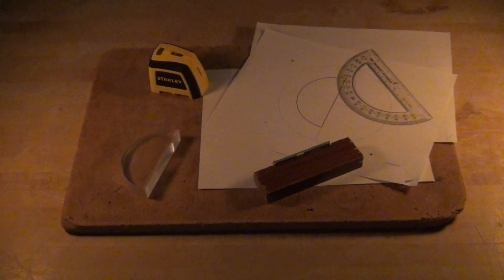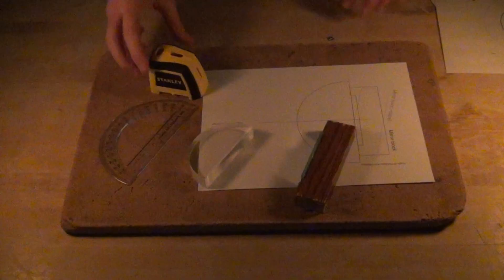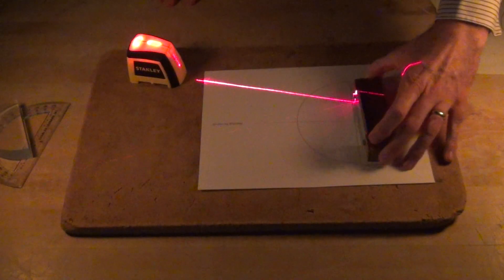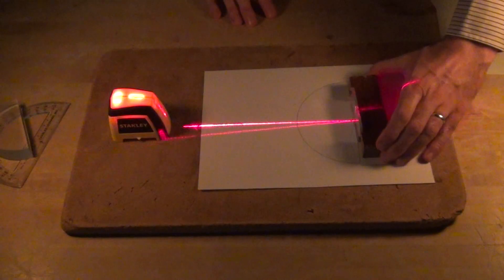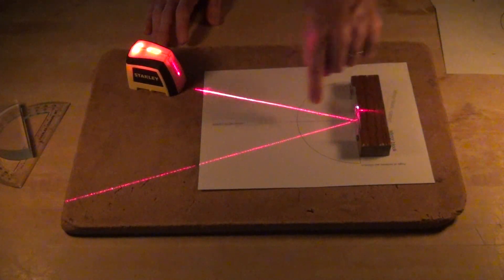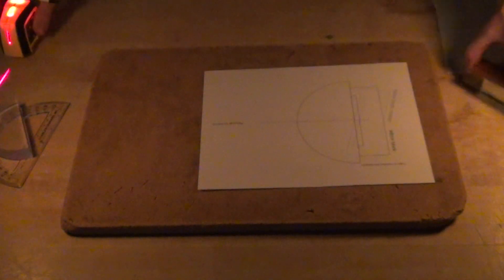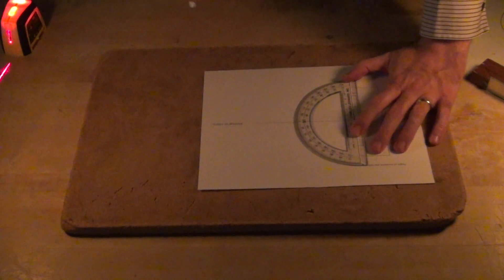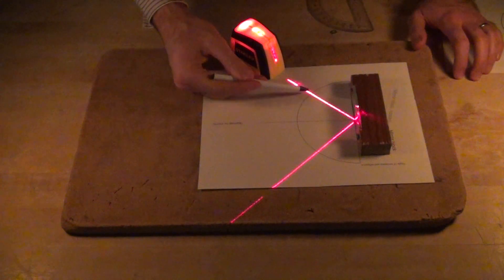Law of Reflection with Laser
Verifying the law of reflection.